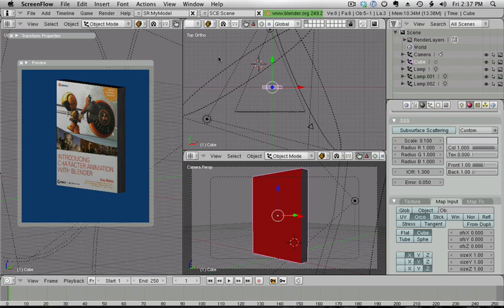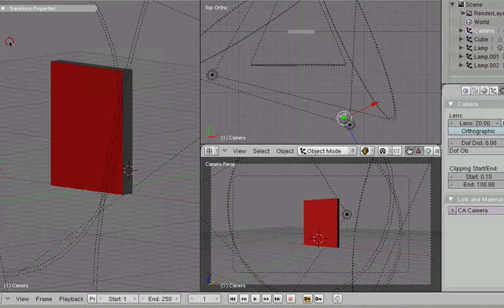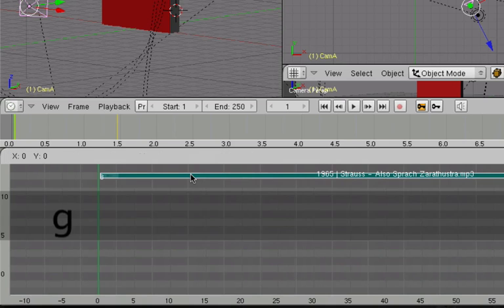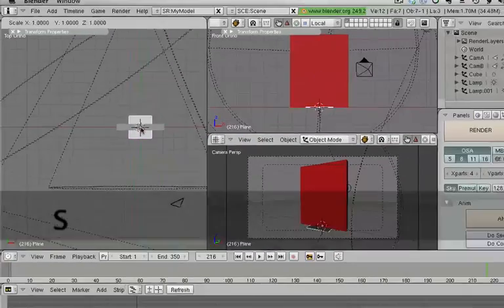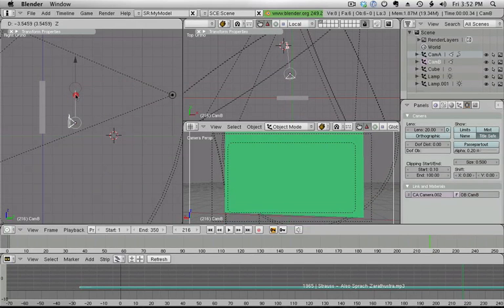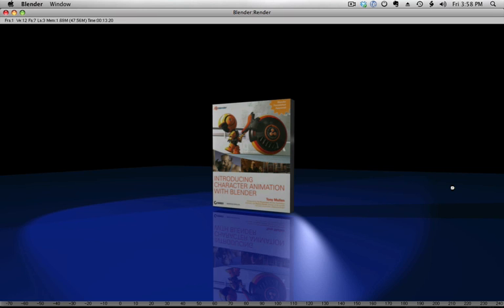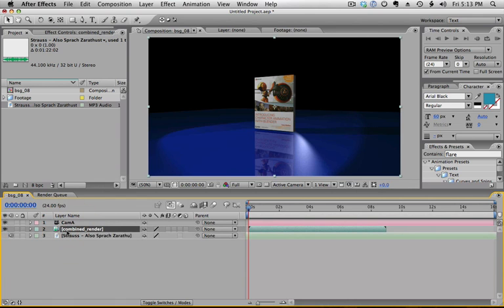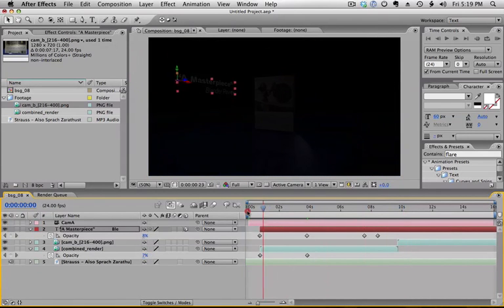The Blender 3D Survival Guide - Part 8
Blender 3D Tutorials: Episode 8 of the BSG continues the Book Promo project that Paolo Ciccone began in part 7. In this tutorial we see: How to do a multi-camera animation. How to adapt the translate tool to work in the right way. How to create realist mirror reflections. How to export the animation to After Effect for final compositing.